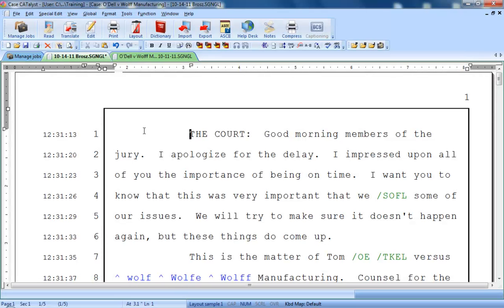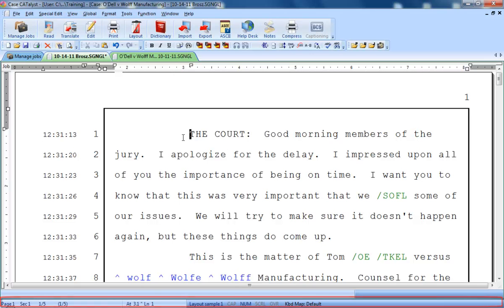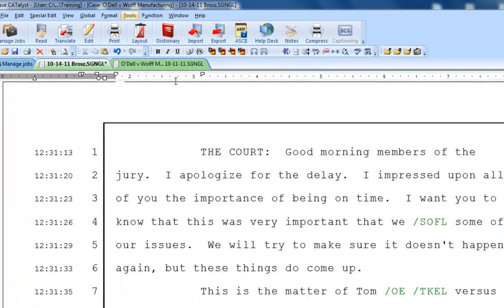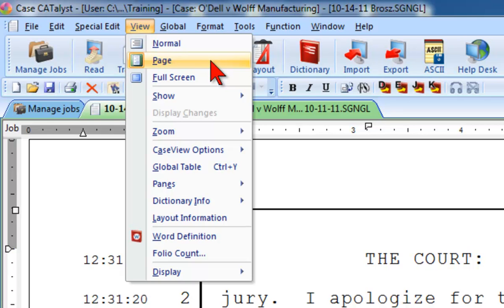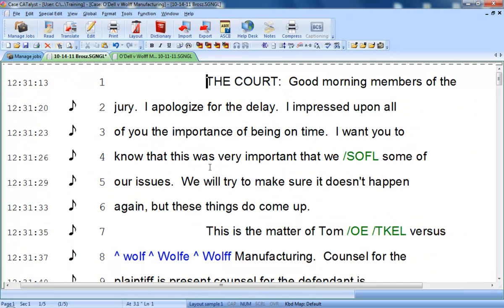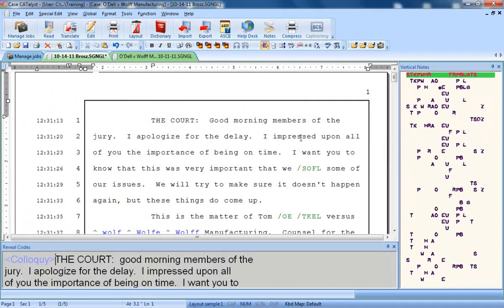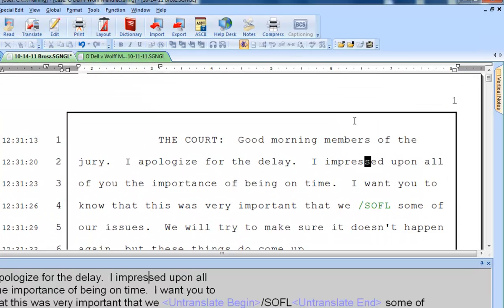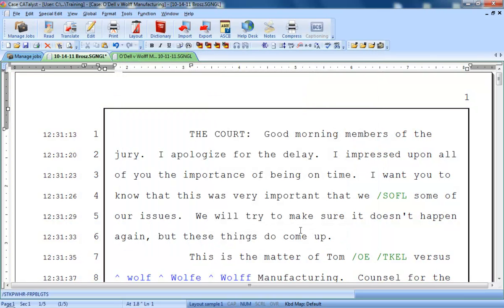CATalyst Training: Edit Screen Elements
Edit Screen Elements:  Learn to identify and access elements of the Edit screen, including program tabs, toolbars, and dialog panes.